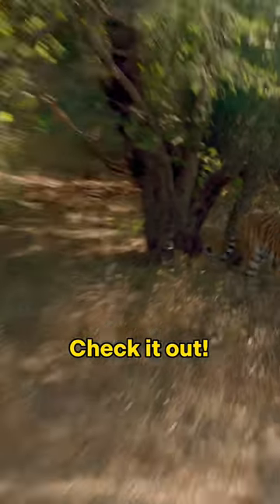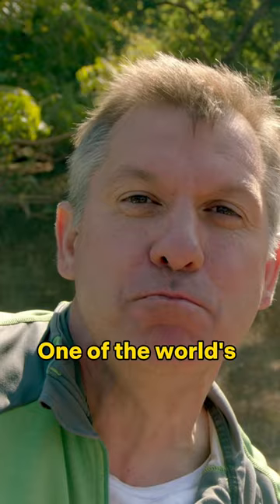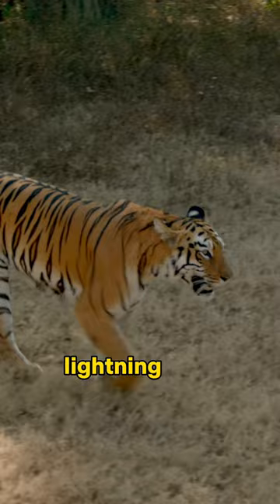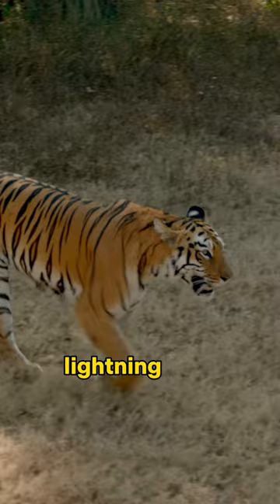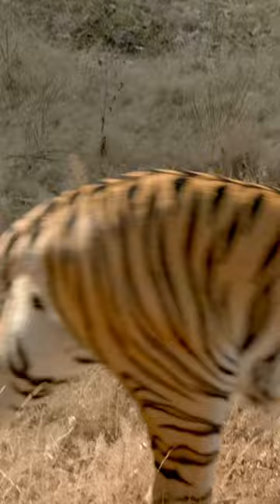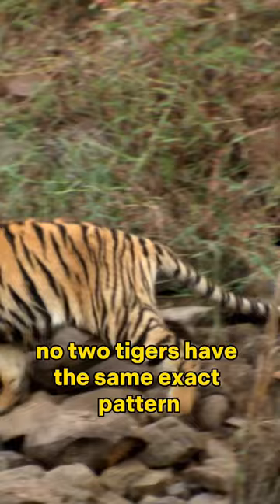The Bengal Tiger: One of the World’s Mightiest Land Predators